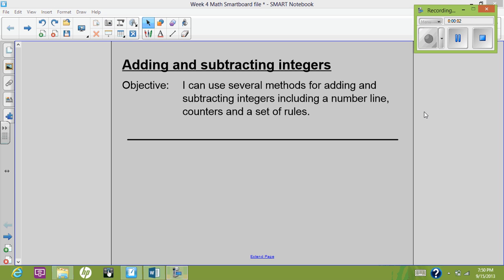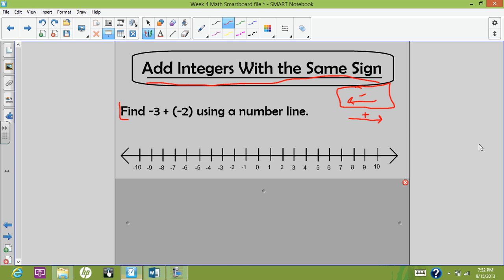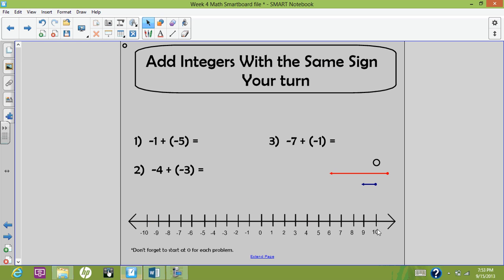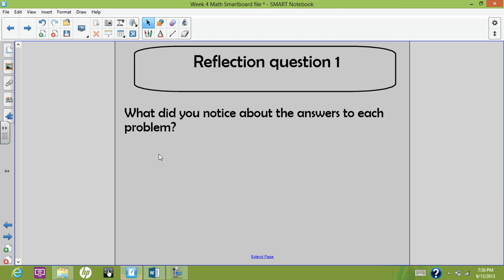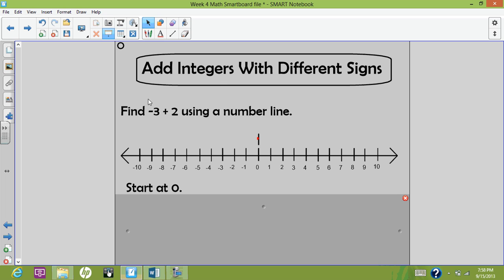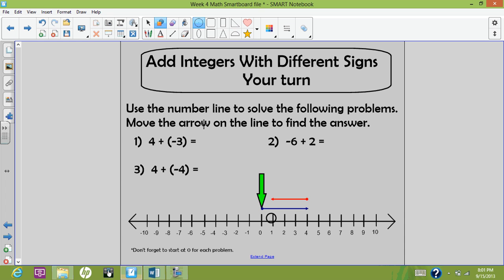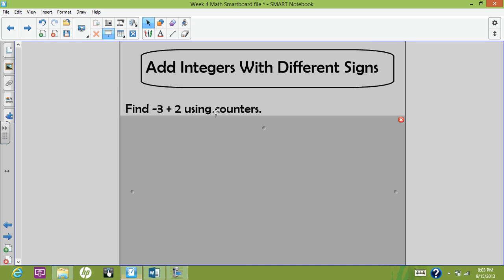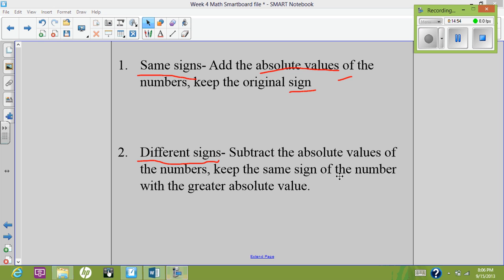9 16 Other methods for adding and subtracting integers